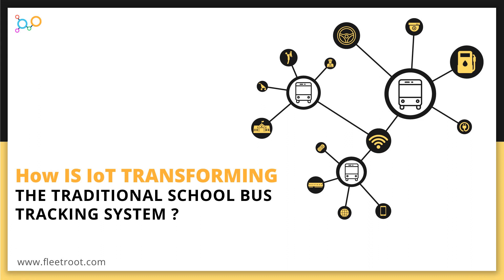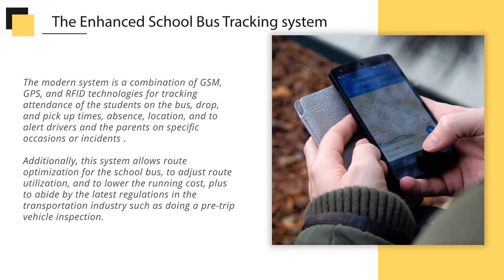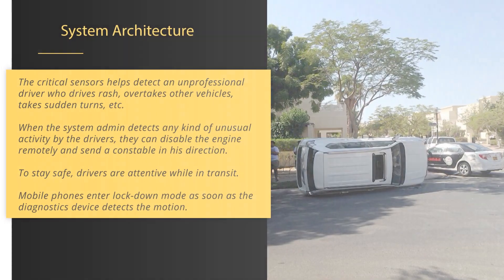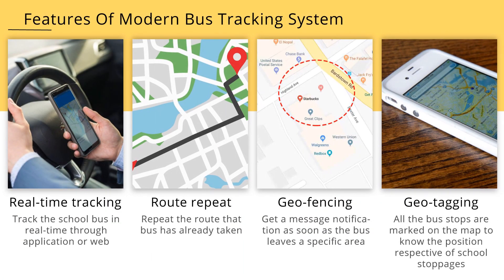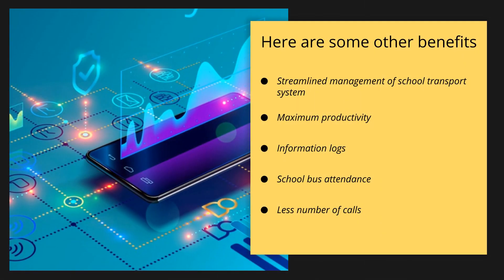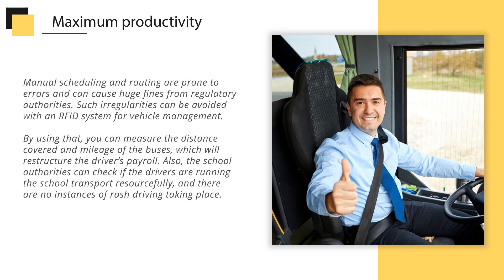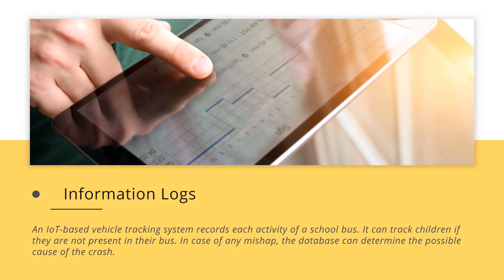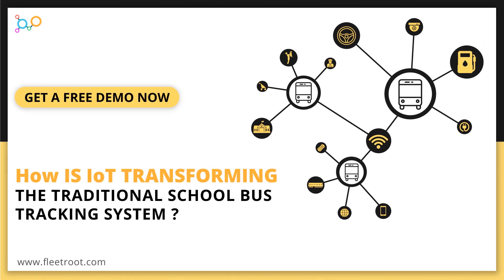7 Easy steps (to transform the school bus tracking system with IoT)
The specified amount of time that the students spends on a school bus immediately influence the quality of education as well as the school’s image.

The growth in road crashes,crime rates bring in existence a feeling of fear in parents while they are traveling on the school bus.

They are distressed about the possible security threats to their kids. Keeping these concerns in mind, school management are now utilizing well-equipped transportation system technologies.

The development of IoT based systems has made school buses more cost-effective and secure to operate.

Features of Modern School Bus Tracking System

1.Real-Time Tracking
2.Route Repeat
3.Geo-Fencing
4.Geo-Tagging
5.Parent Alerts
6.Speed Estimates
7.Over Speeding alerts

GEMS FirstPoint School is the superior British school in The Villa, Dubai, UAE, delivering an enhanced British syllabus with life upgrading abilities.